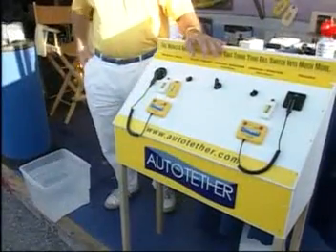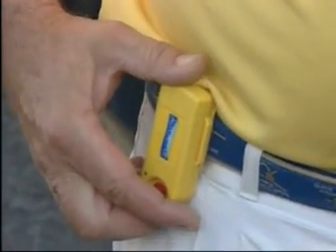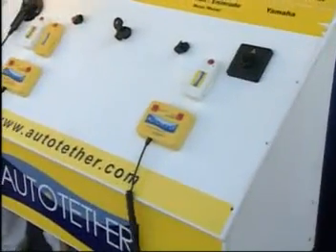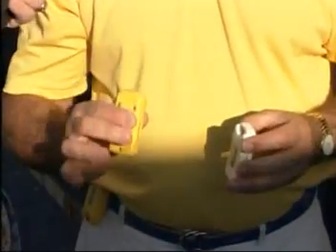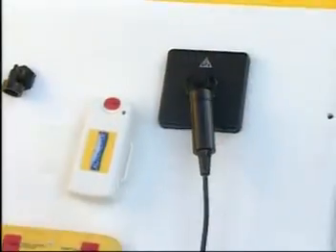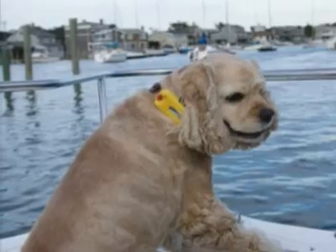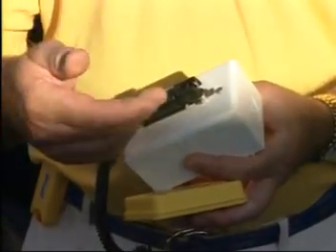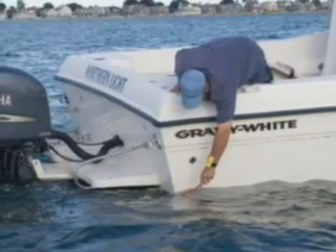Autotether Wireless Lanyard/boat Kill Switch Demonstration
Autotether demo